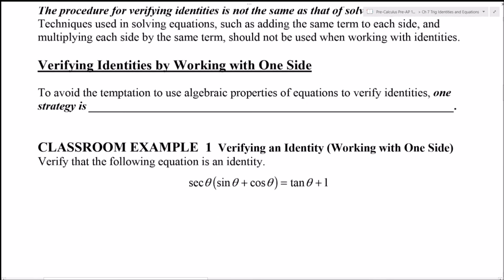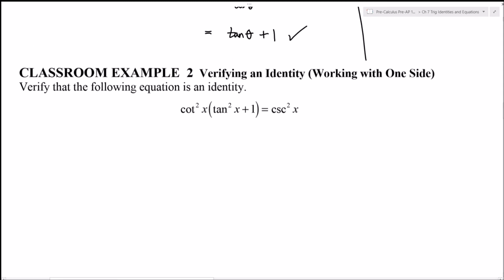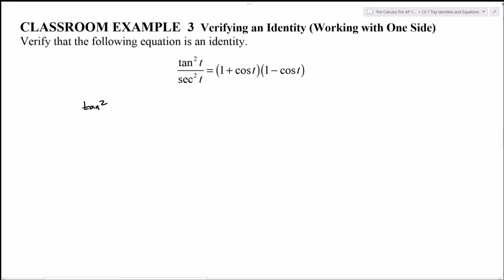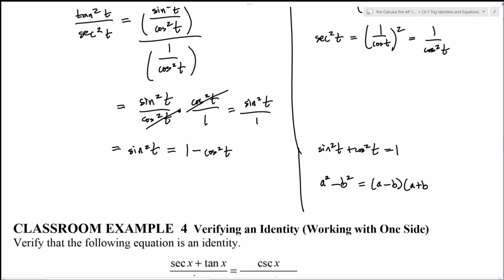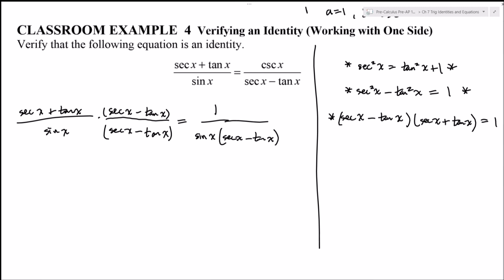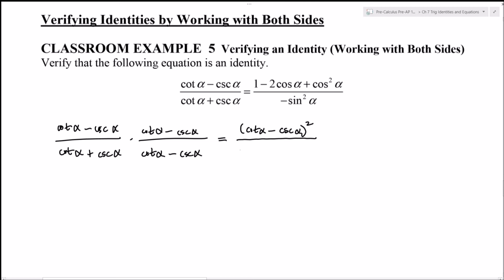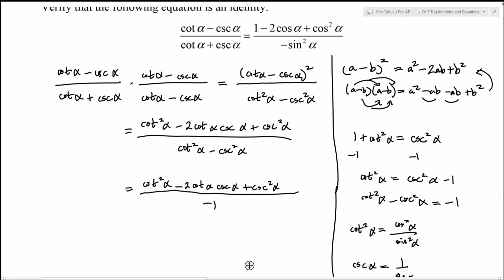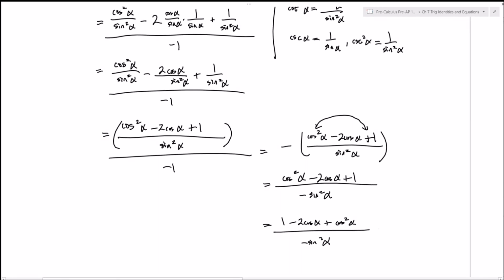7.2 Verifying Trig Identities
Precalculus Pre-AP/Dual, Chapter 7 "Trigonometric Identities and Equations". This video covers the use of the fundamental trig identities covered in 7.1 when simplifying trigonometric expressions and verifying trigonometric identities. This video is intended for use by McAllen Memorial High School students.